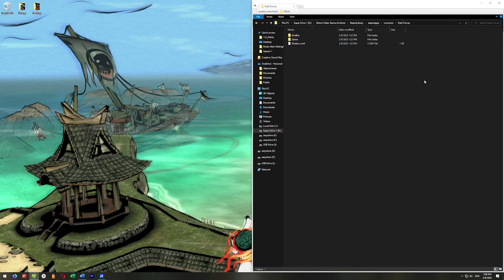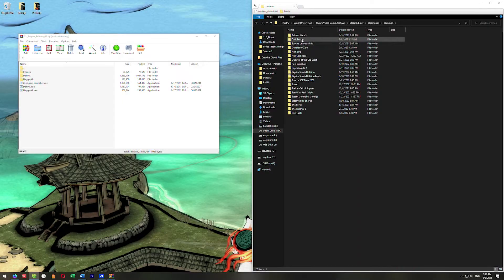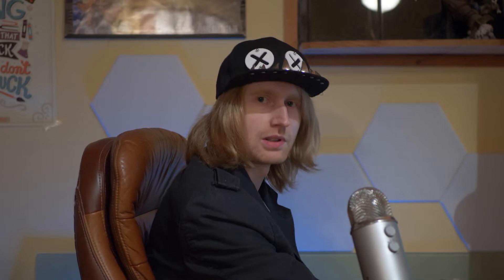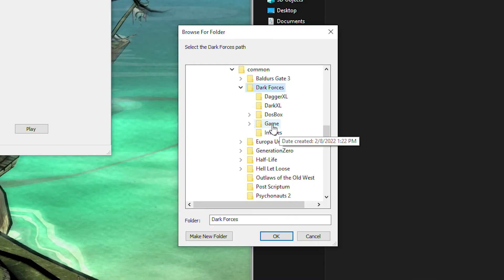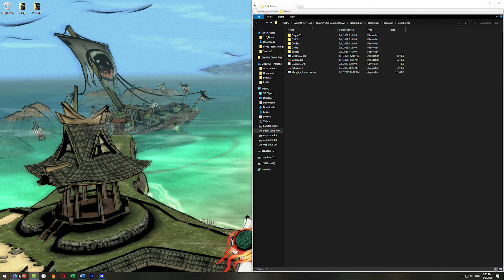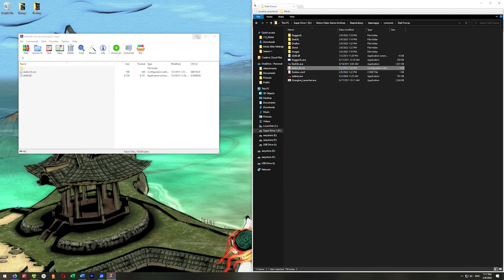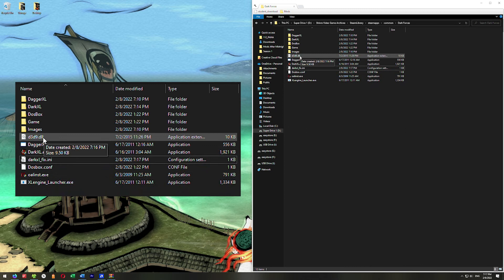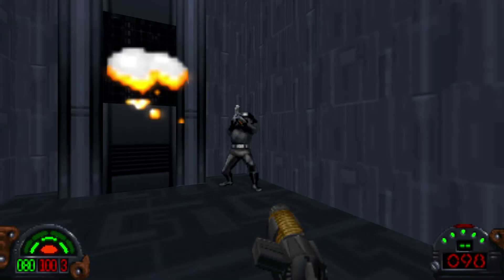Install DarkXL in 2023 (Dark Forces in 1080p/2K on Windows 10)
Want to play Dark Forces on a modern Windows 10 computer? In this quick tutorial I walk through how to install and setup DarkXL, a hardware accelerated remake of Dark Forces that will allow you to play the classic game on modern computers (Windows XP, Vista, 7, 8 and 10) in high resolutions, such as 1080p and 2K.

DarkXL is an old project and hasn't been updated in a long time. A successor to DarkXL, called The Force Engine, is currently in development by luciusDXL and I made a tutorial on how to install that as well, which you can find here:

Chapters:

0:00 - Introduction
0:35 - DarkXL Install
1:09 - OpenAL Install
1:46 - DarkXL Setup
2:33 - donrevan's Fix Install
4:23 - Outro